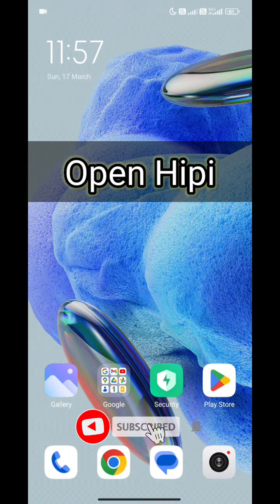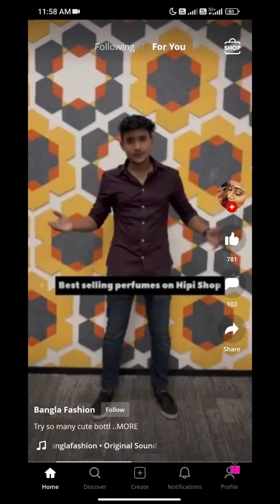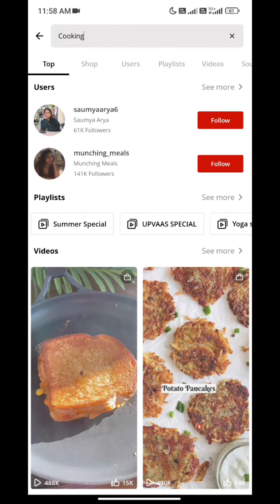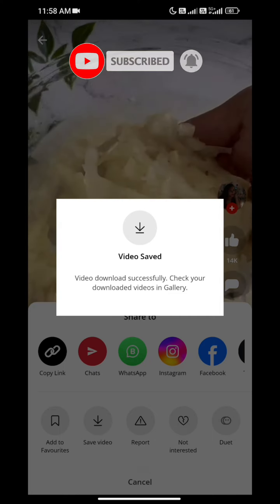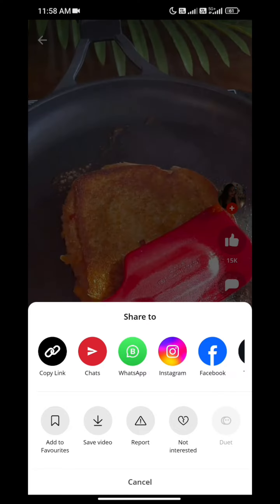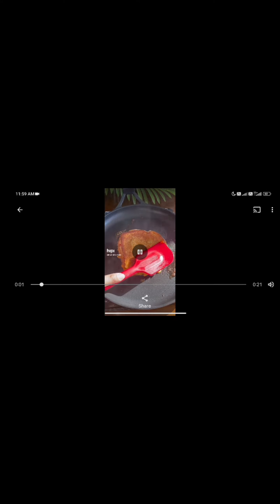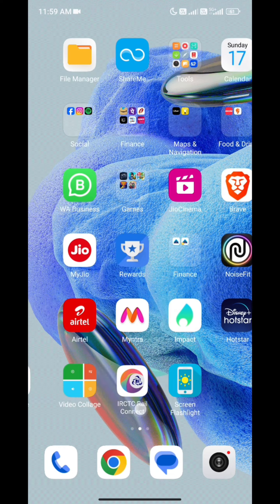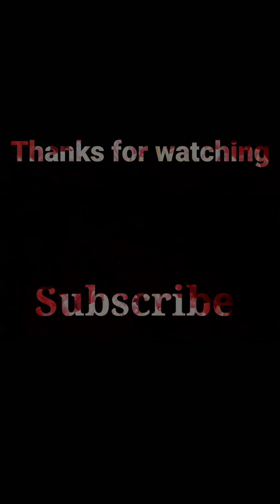How to Download Videos from Hipi App Offline: Easy Step-by-Step Guide | Techno Logic | 2024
Hello everyone, welcome to Techno Logic. In this tutorial, learn how to download videos from the Hipi app to watch offline anytime, anywhere! Whether you're on iOS or Android, I'll walk you through the process with simple steps and tips to ensure a seamless experience. Don't miss out on your favorite content – watch it offline with ease!

Hipi app
Download videos
Offline viewing
Hipi app tutorial
Save Hipi videos
Watch videos offline
Hipi app download guide
Mobile video download
Hipi app tips
How to use Hipi app

Audio: Priyanka Biswas
Track: Flying